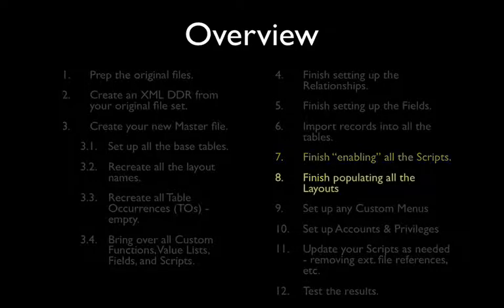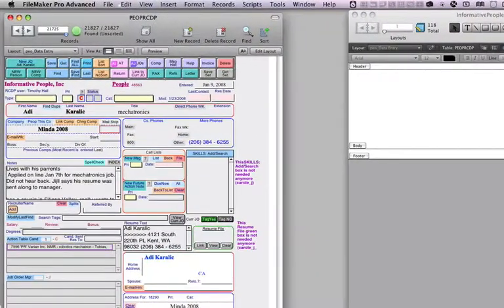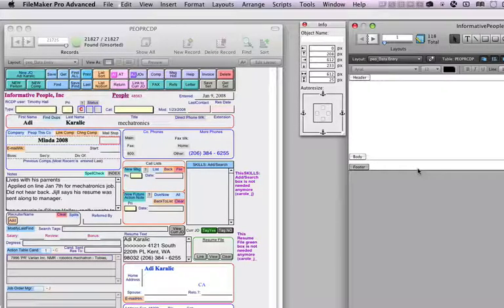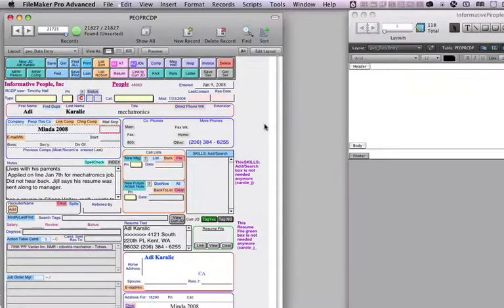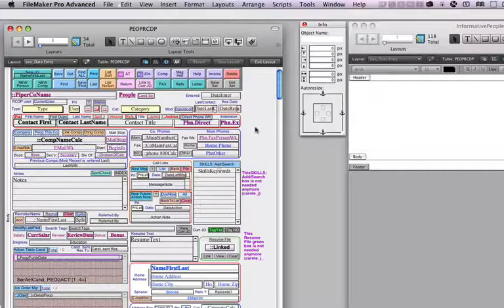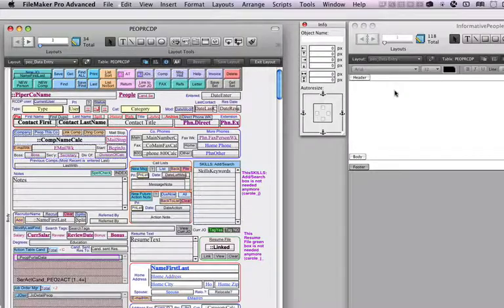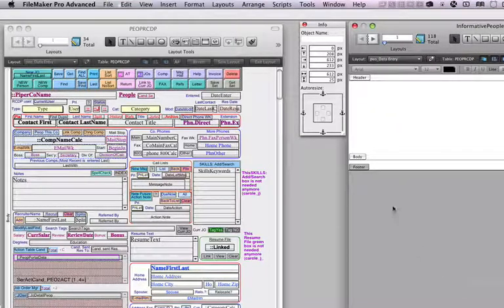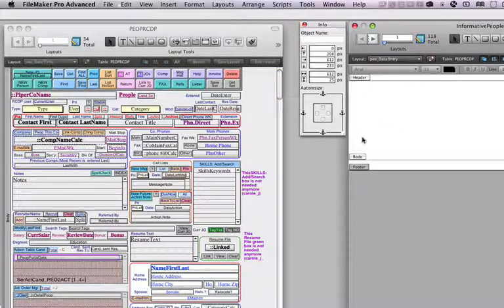19 Part 1 Bringing in layout objects